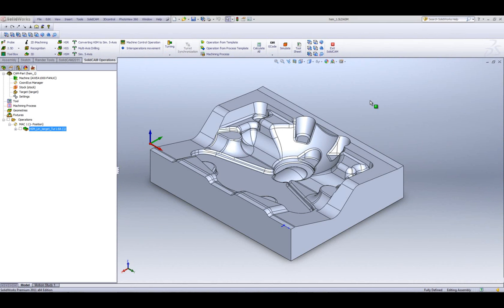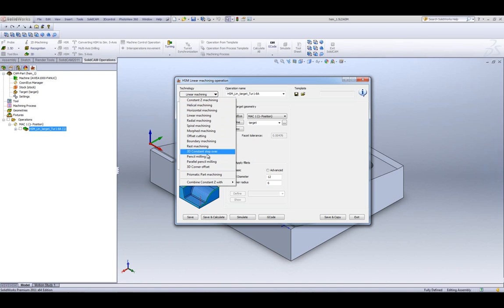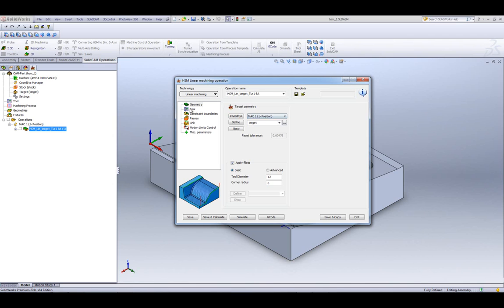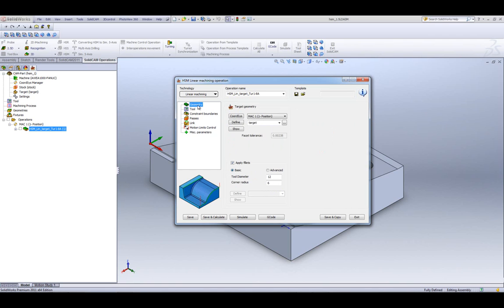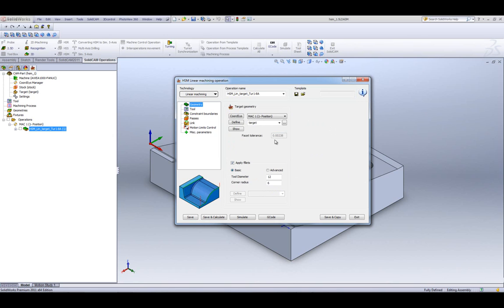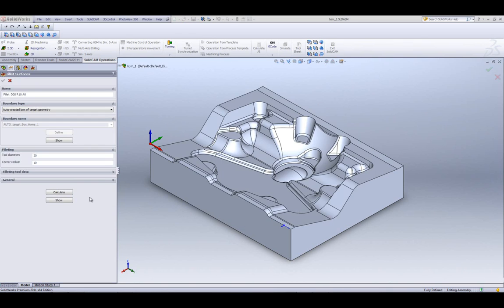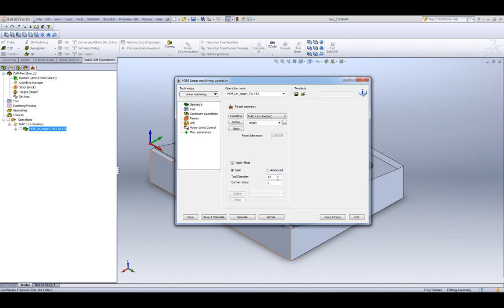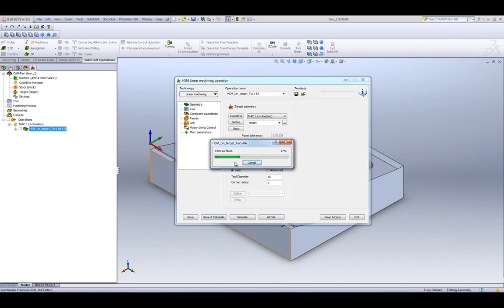SolidCAM 2011 HSM Improvements CNC Milling Software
This recording shows the improvements made in HSM.